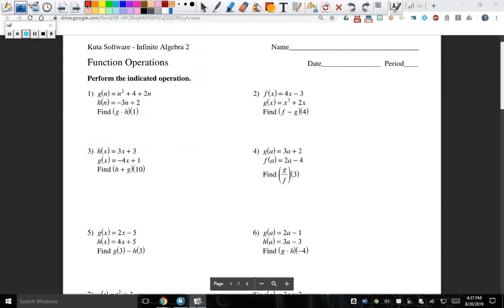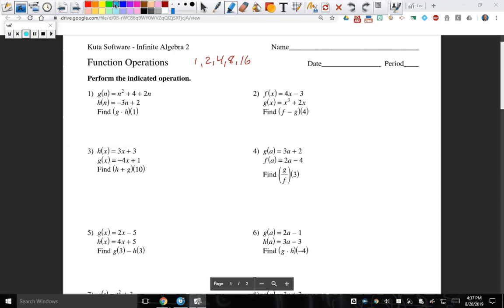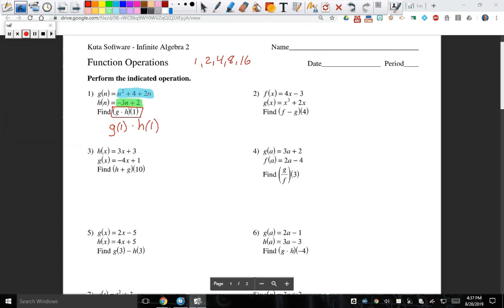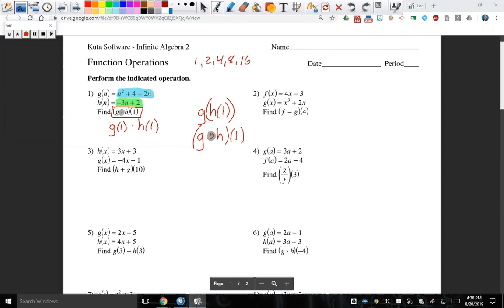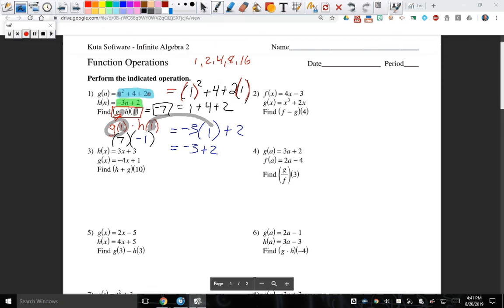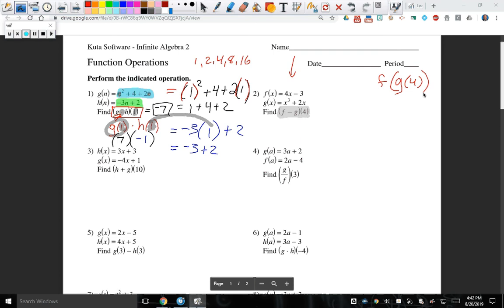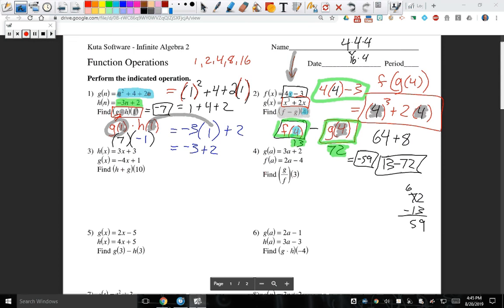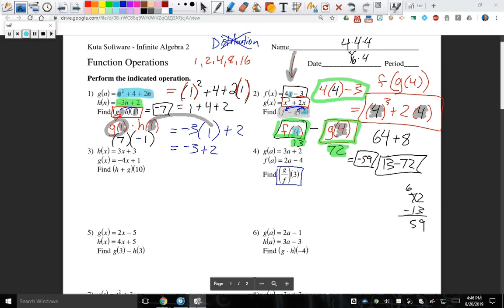Algebra 2 | Unit 1 - Tools of Algebra | Day 3 - HWK Function Operation WS (Ex 1, 2, 4, 8, 16)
Day 3 | Homework | Function Operation WS (Ex 1, 2, 4, 8, 16)